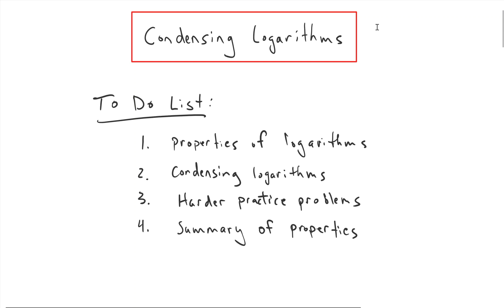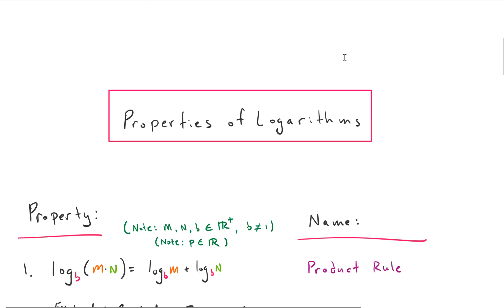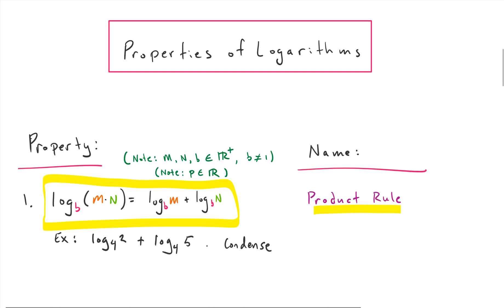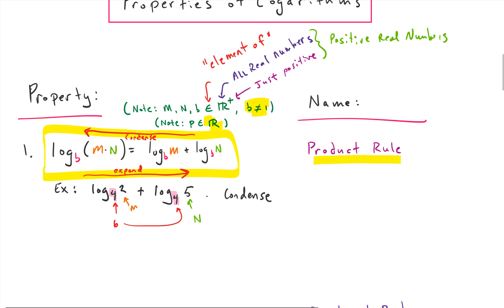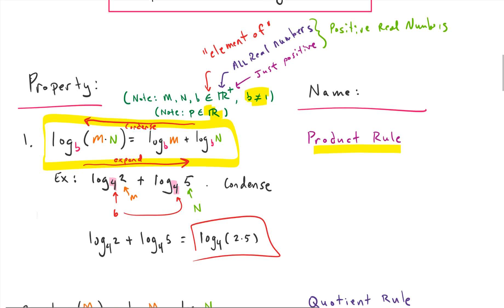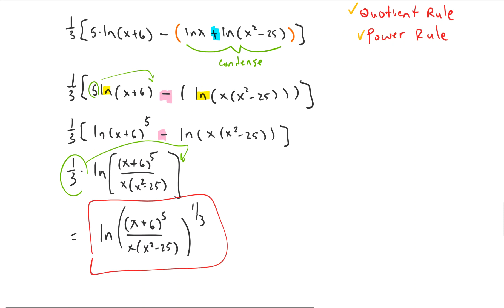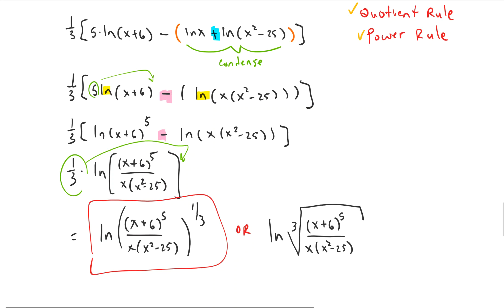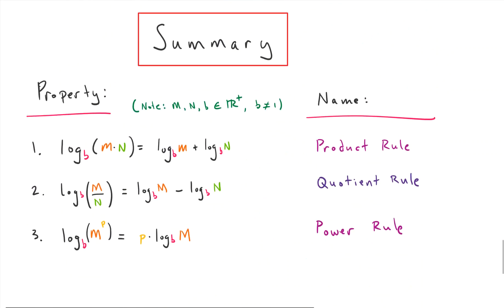Algebra: Condensing Logarithms with 3 Easy Rules!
This video discusses 3 easy rules that will help you condense logarithms in algebra. Six examples are given (3 basic and 3 more difficult). And a summary of the 3 rules is given at the end.